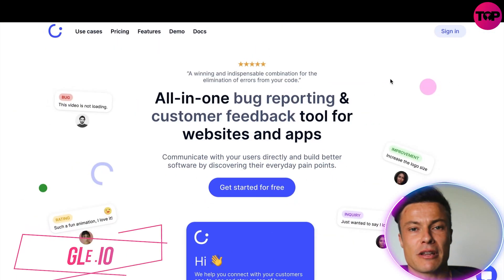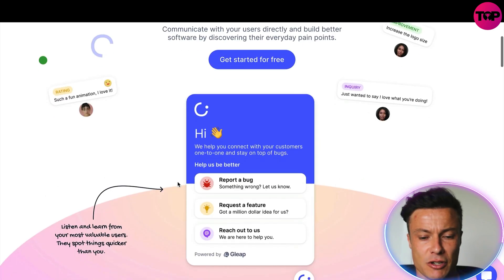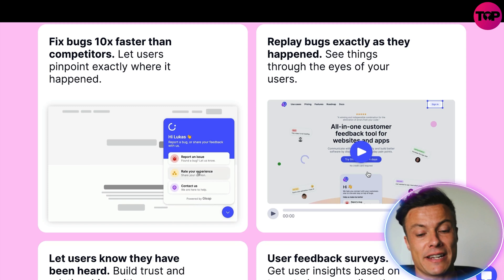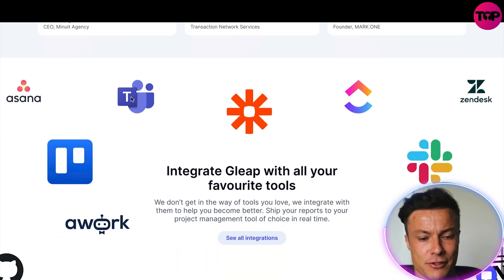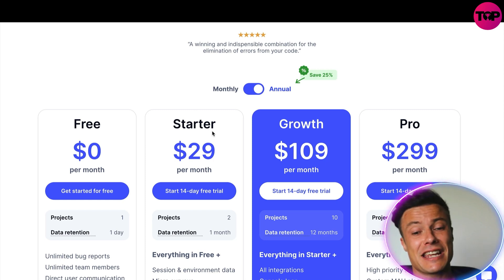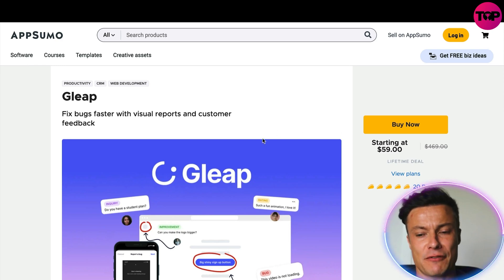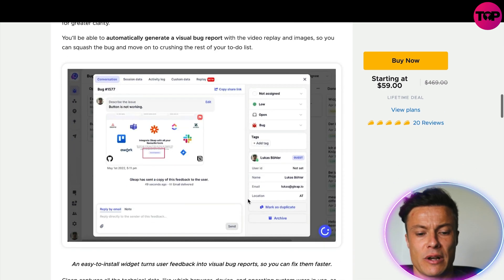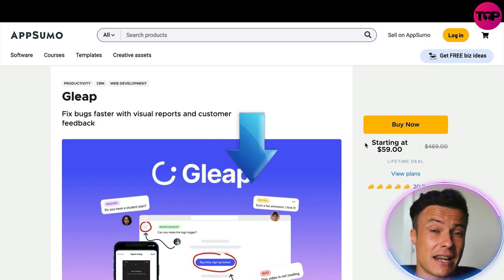Gleap Review 2022 | Gleap Developer Tool | Best Appsumo Deals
Gleap
Fix bugs faster with visual reports and customer feedback

Trying to fix all the bugs on your mobile app feels impossible when you’re sorting through vague customer reports. (“Telling me you hate this UX isn’t the helpful feedback you think it is.”)

You're trying to get by with bugs submitted by users and testers, but without formal mobile reporting, a bunch of bigger issues will go unnoticed—and unsolved.

If only you could fix bugs faster across platforms and connect with customers using surveys and feature requests that improve your products.

Gleap is a developer tool that helps you fix bugs faster with visual reports, plus lets you solicit feedback to create better product features.

Gleap is a game-changing tool that works on web and mobile platforms—and it integrates directly into your software with just a few lines of code.

Using the feedback widget, you can allow end-users and testers to report bugs right from the page they’re having trouble with.

They can screen record to demonstrate the precise issue, and even capture and annotate screenshots for greater clarity.

You’ll be able to automatically generate a visual bug report with the video replay and images, so you can squash the bug and move on to crushing the rest of your to-do list.

Gleap captures all the technical data, like which browser, device, and operating system were in use, as well as console and network logs for each issue.

And in addition to all the bug catching, this tool is also packed with integrations for popular tools like Slack, Jira, Zapier, and HubSpot, streamlining your entire workflow.

You’ll be able to ship bug reports to your project management software in real time, so you can save hours on manual data entry and iterate faster.

Plus, you can assign team members to address issues and respond to direct messages, ensuring that nothing falls through the cracks.

Gleap connects seamlessly with existing tools so you can build a fully integrated development process.
Customize the feedback widget design to create a fully branded experience that feels like a natural extension of your site.

Use Gleap’s pre-set menu options, or add your own commands and tailor feedback flows to your users’ unique needs.

Thanks to the dynamic mobile capabilities, you can allow users to trigger the feedback flow by shaking their phone, taking a screenshot, or clicking a button.

Plus, your dev team can opt to receive automatic bug reports when crashes or rage clicks are detected.

Best of all, Gleap makes it easy for your users to submit feature requests directly from the feedback widget.

Respond to users privately to let them know you’re working on it, and share your feature request board publicly to let customers vote for updates they want most.

You’ll also be able to launch surveys to solicit specific insights with custom questions or Gleap’s pre-made templates.

Monitor responses on a concise dashboard, and use the results to make customer-driven development decisions.

I hope you found value in our Gleap Review video. Make sure to leave a like on the video if you gained value from it!

⏰Timestamps⏰

0:00 intro
0:13 gleap introduction
5:22 summary